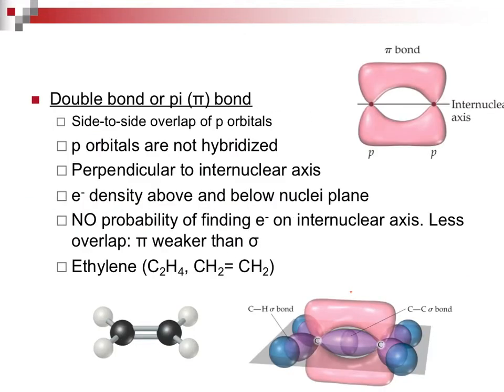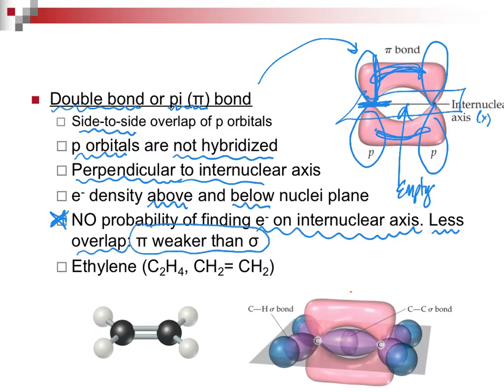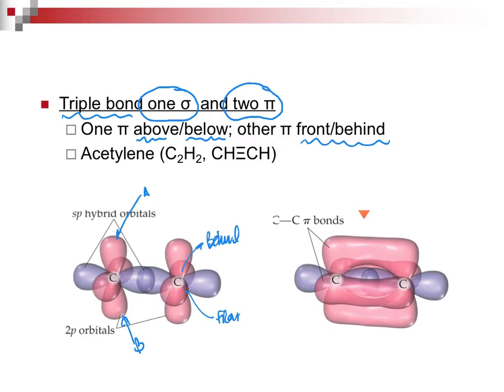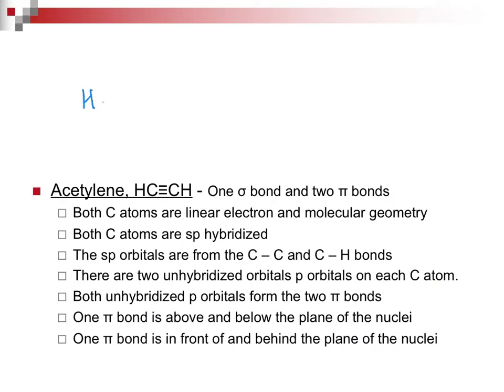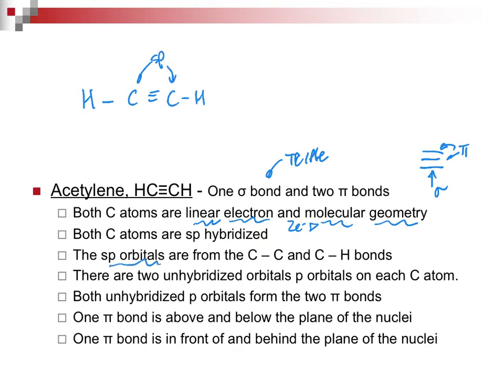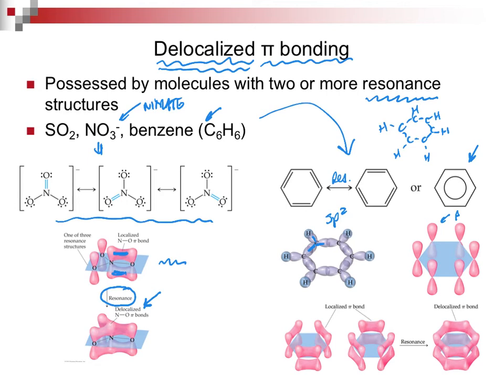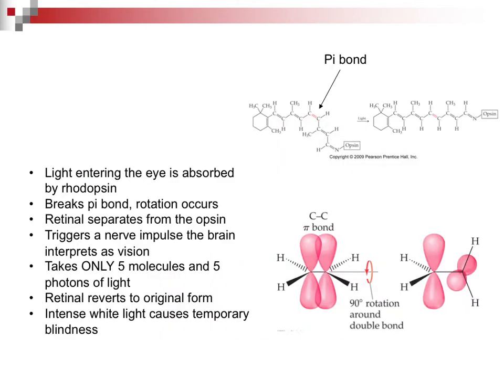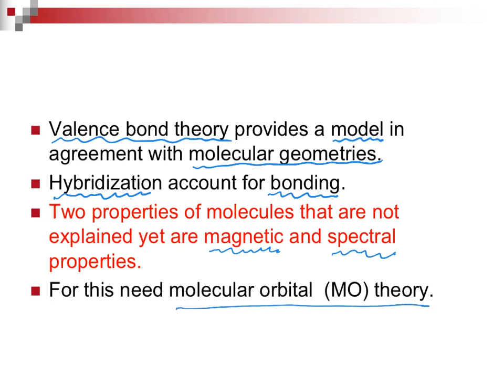9.6 Multiple Bonds